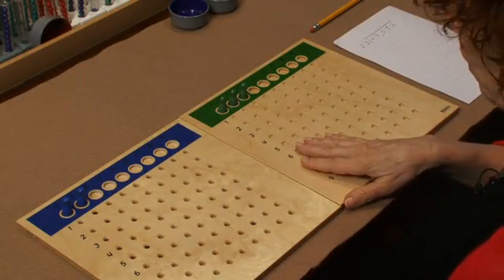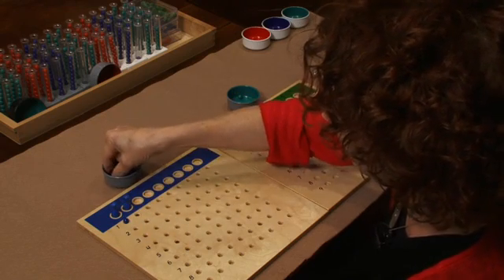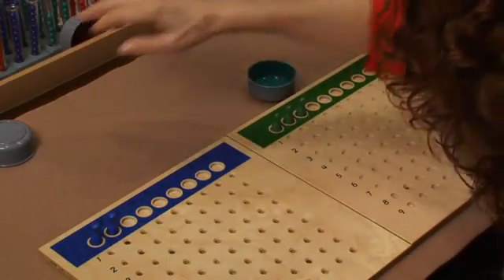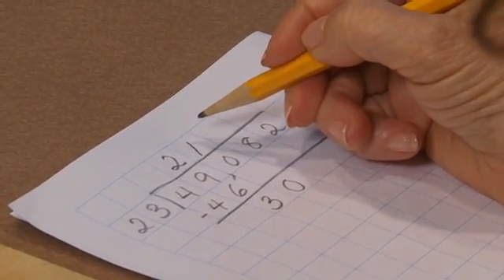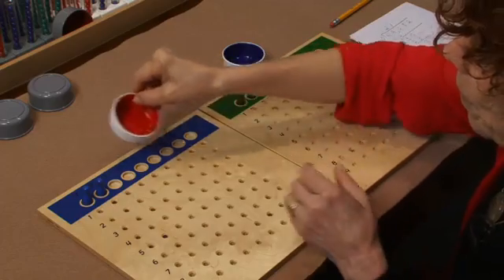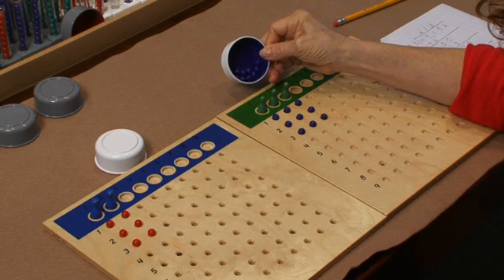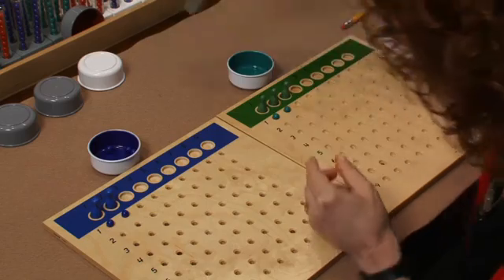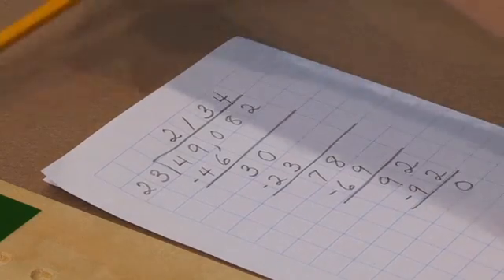Two Digit Divisor Recording All Work